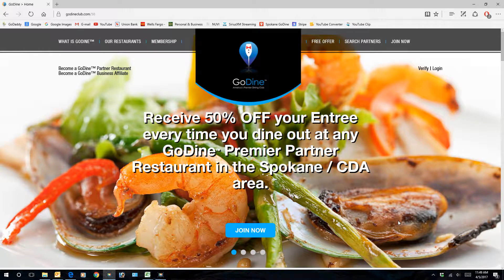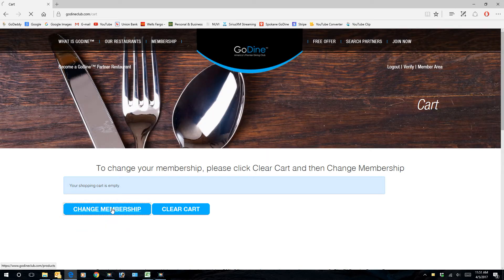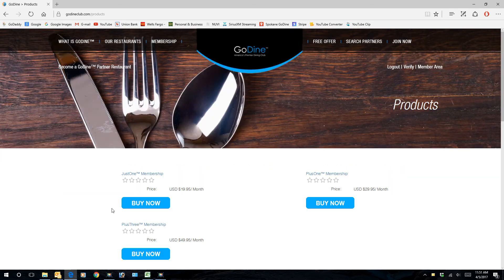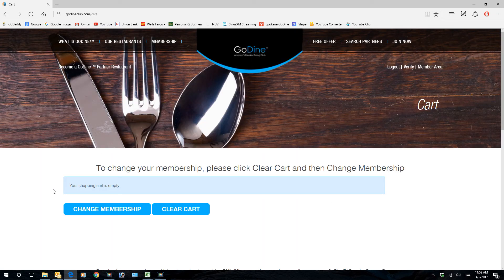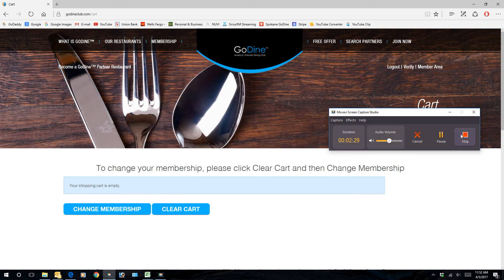GoDine Sign Up Test 4 5 17